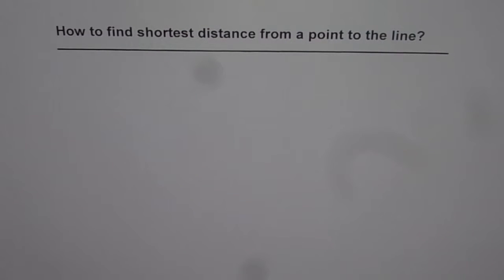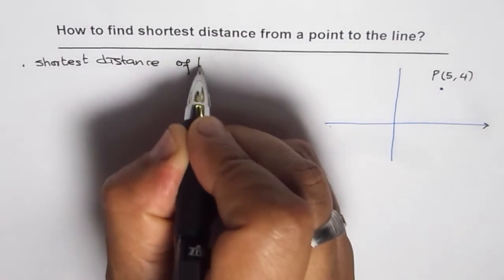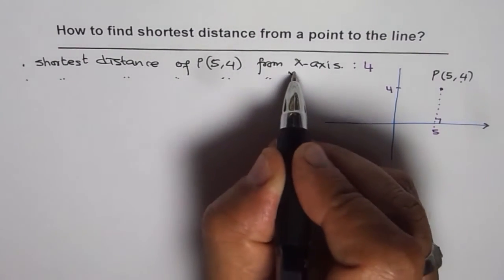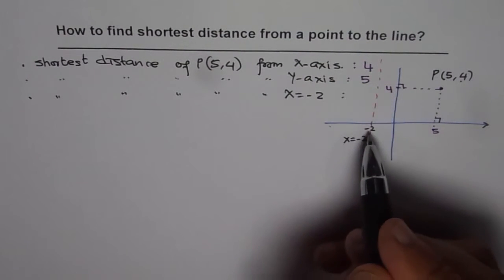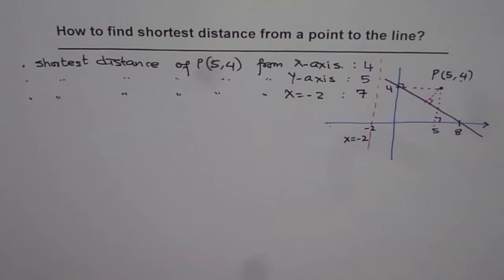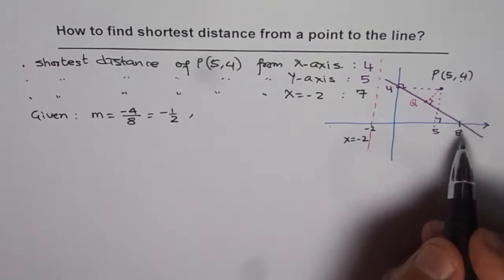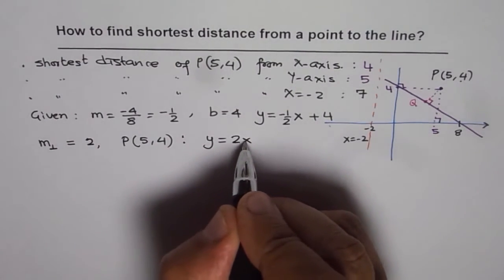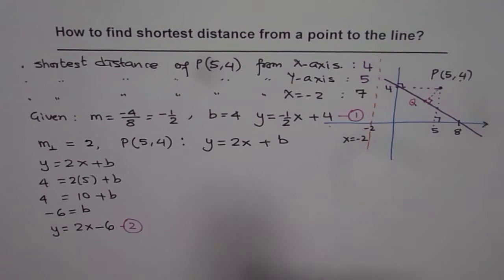How to Find Shortest Distance From a Point to a Line